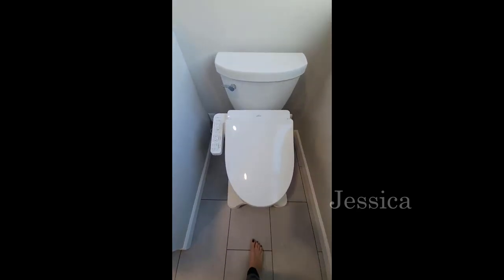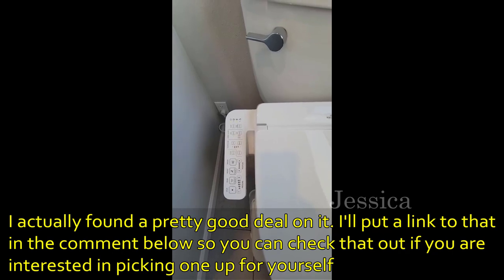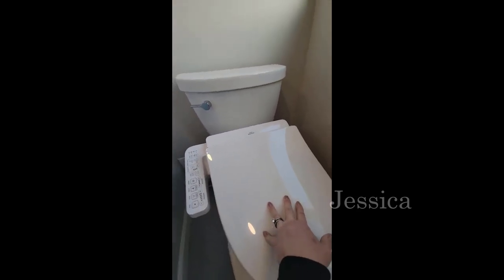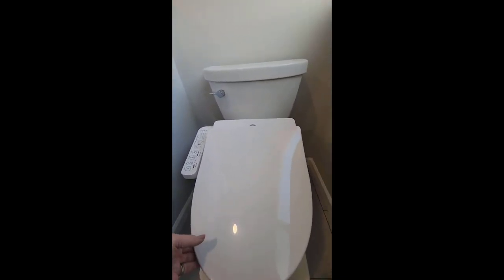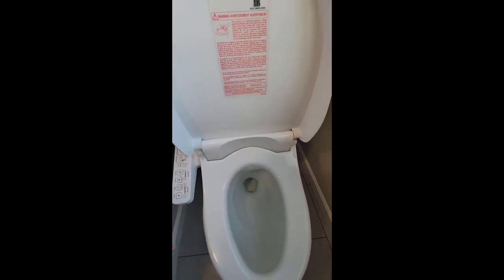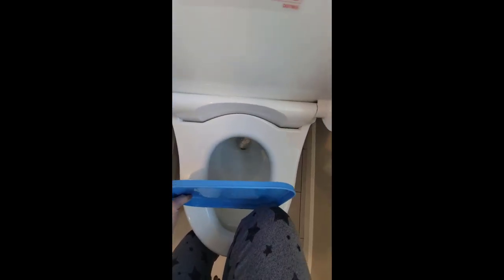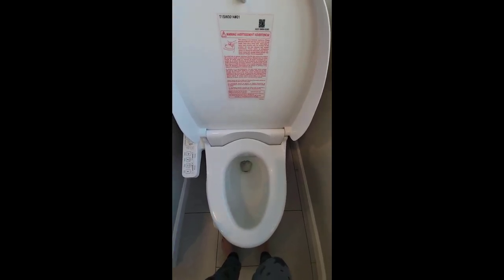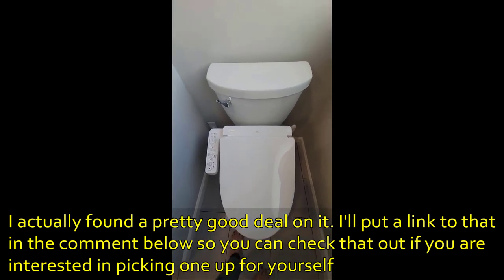TOTO SW3074#01 WASHLET C2 Electronic Bidet Toilet Seat - Review 2023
TOTO SW3074#01 WASHLET C2 Electronic Bidet Toilet Seat
B08S4646QQ

This is a toilet sheet that does EXACTLY what it advertises and more. The cleanliness factor is outstanding and for the price it punches far above its competition. The seat warmer is exemplary. You simply won’t be disappointed, and you will be fresher and more hygienic. One of the best purchases I’ve made, you’ll see for yourself!